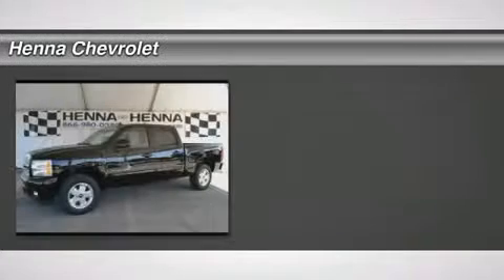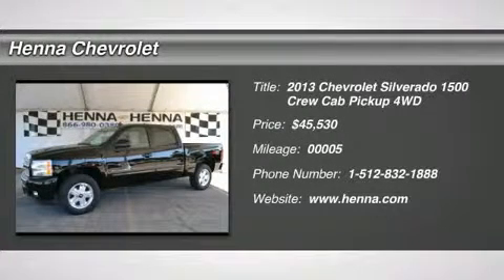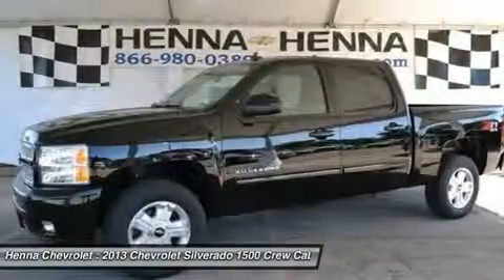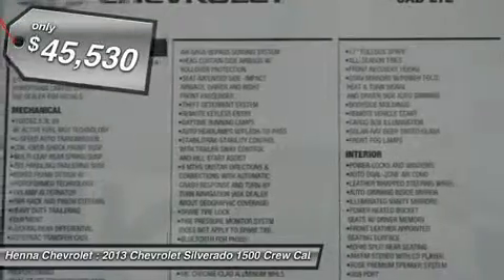2013 CHEVROLET SILVERADO 1500 Austin, TX DG203813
2013 CHEVROLET SILVERADO 1500 Austin, TX
Stock# DG203813
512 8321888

Henna Chevrolet
8805 North IH-35

You'll love this 2013 Chevrolet Silverado 1500. This is a car you'll want to take home. With 7 miles, it features Automatic transmission and an exterior color of Black. Call us and be the first to open the car door today!